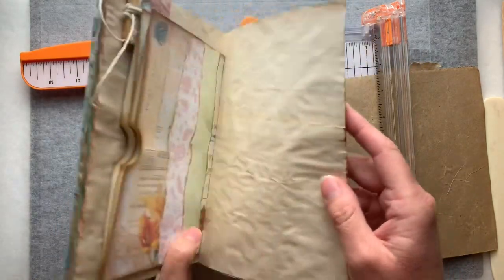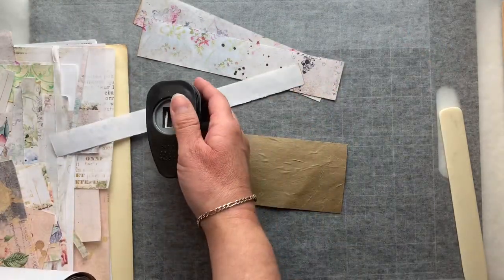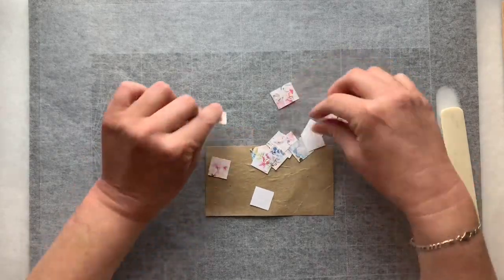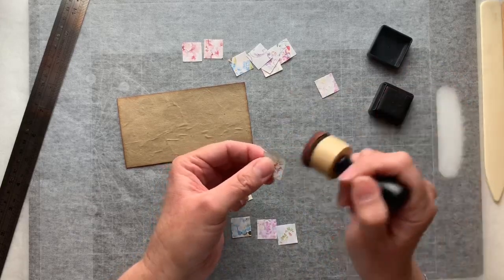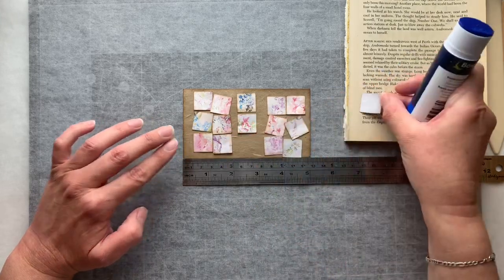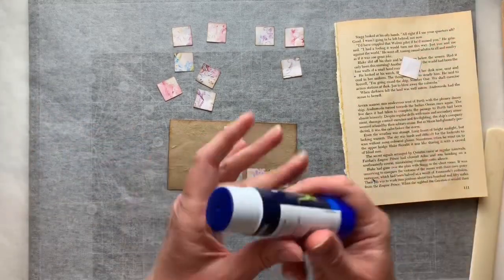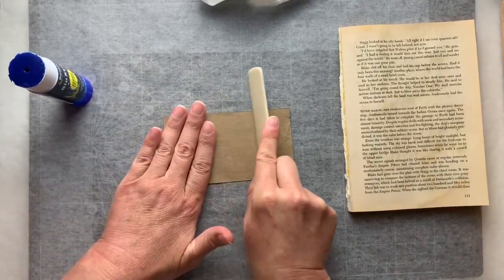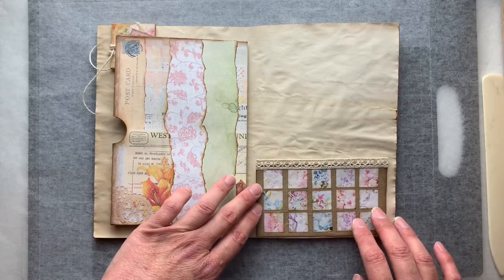‘Craft With Me’ - Pockets in 10... to 20... to 30!!! - ‘Patchwork Pocket’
I am working on my ‘Wonderland Journal’ and I have a little bit of a patchwork theme in this journal so I decided to use some of my scraps from Antique Paperie (please find the link below) and make a  ‘Patchwork Pocket’. ☺️

AntiquePaperie

Allegradigital

DigitalCurio

VectoriaDesigns

ARTYmaze

Medieval Mirage

ArtVintages

MrsCogsCrafts

FarMirage

Some of the people who inspire me include:

Gayle Agostinelli

Austin Arnold (YouTube)

Roxy Creations

ARTYmaze

Gi Kerr

JunKerry Journals

Annelis Journaling

Attic Lane

Treasure Books